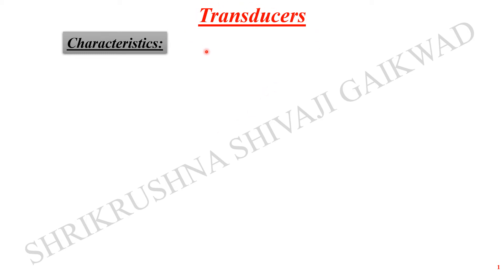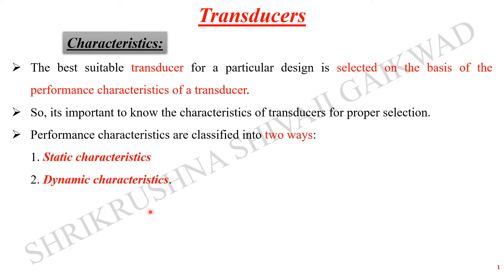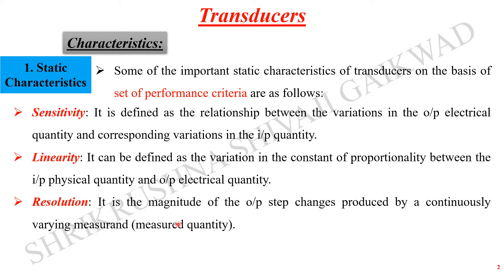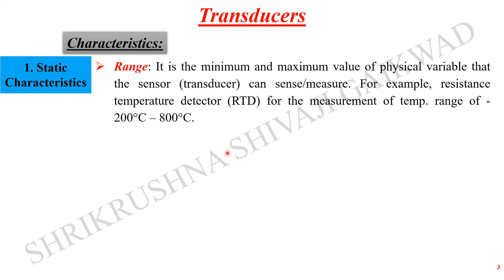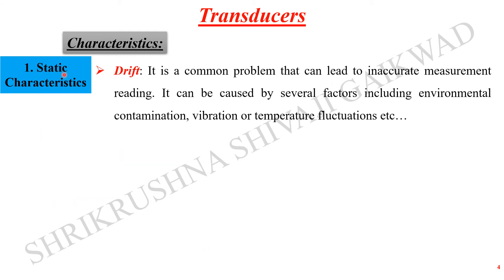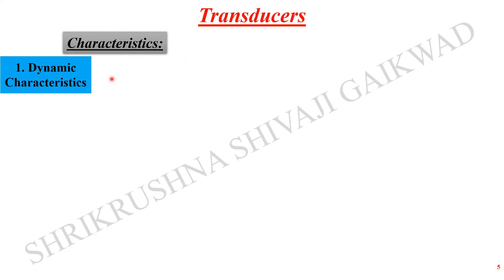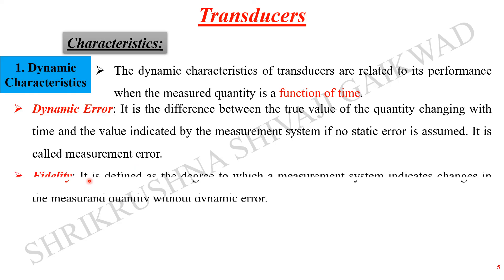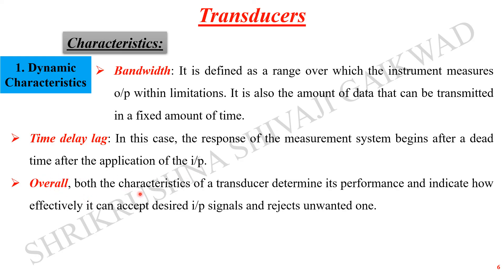Static and Dynamic Characteristics of Transducers S.Y.B.Sc.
Instrumentation (PHY-232B) is the optional subject for S. Y. B. Sc. Physics student as per the SPPU Syllabus 2019 CBCS pattern.